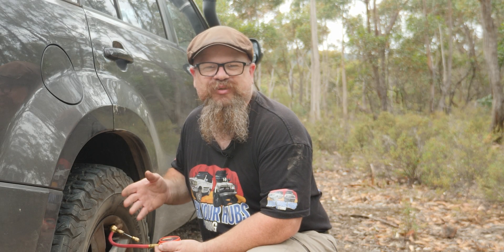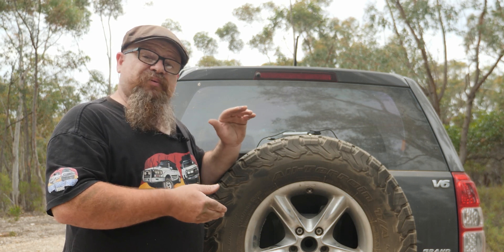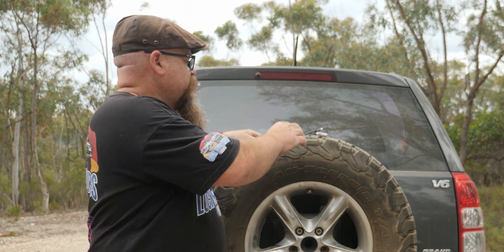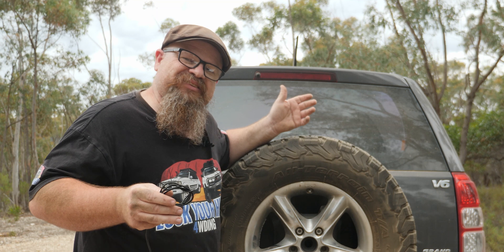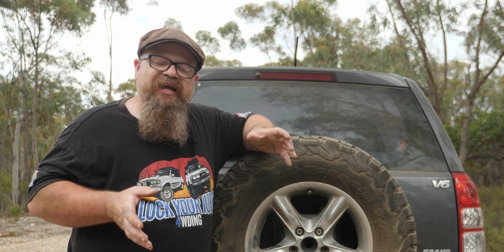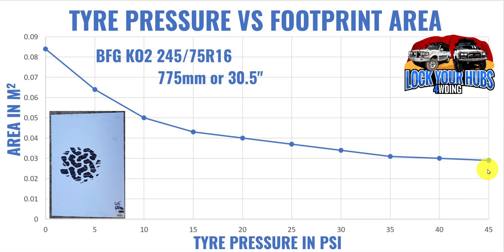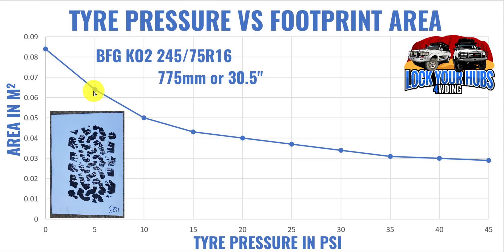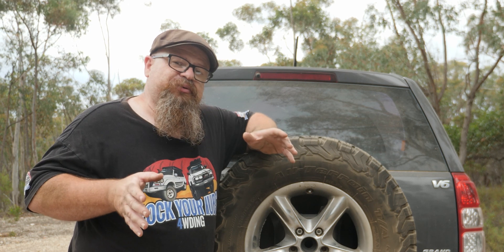4X4 Tyre Pressure vs Tire Footprint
Ever wondered how much tyre pressure you need to drop to get the tire footprint on the ground you need? In this episode we test the theory and look at how ground pressure is actually the most important thing when it comes to getting your 4x4 unstuck.